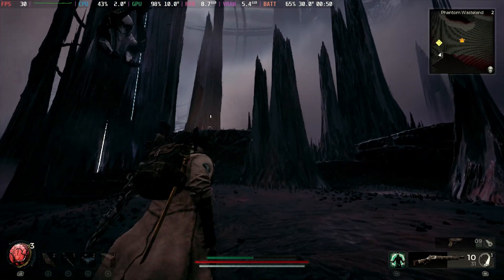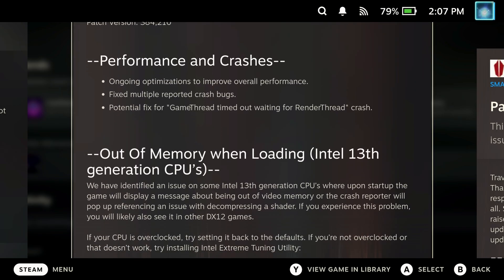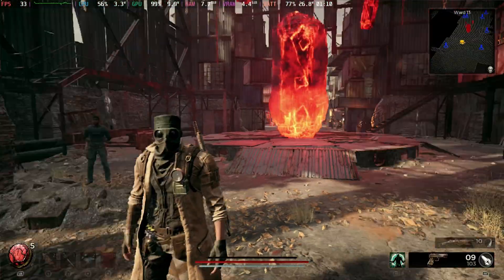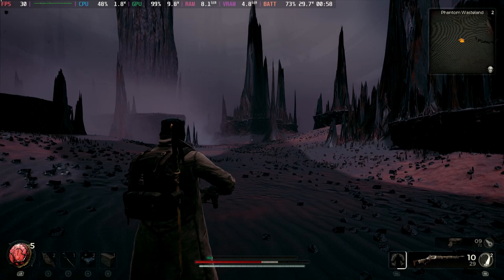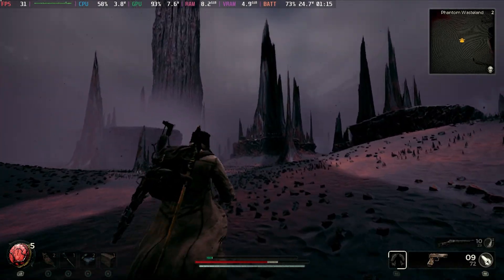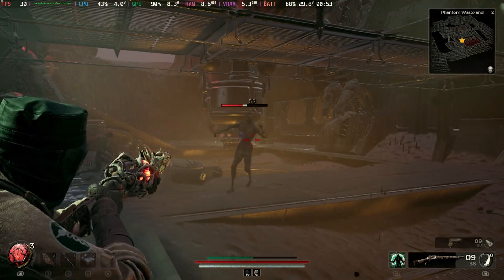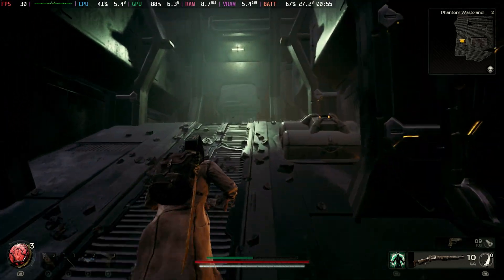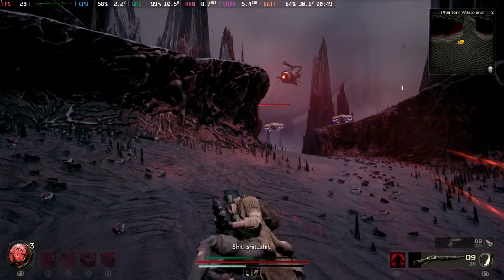Remnant 2 Aug 12 Patches - Steam Deck Performance update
Remnant 2 is got 3 updates in 3 days, mostly for bug fixes but the first did have a hefty update that did actually help performance on the Steam Deck as well